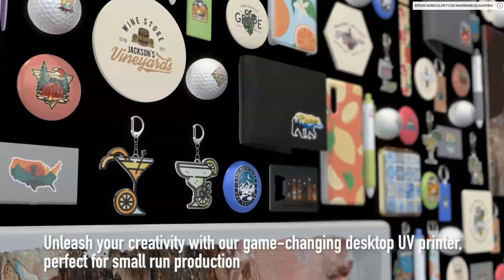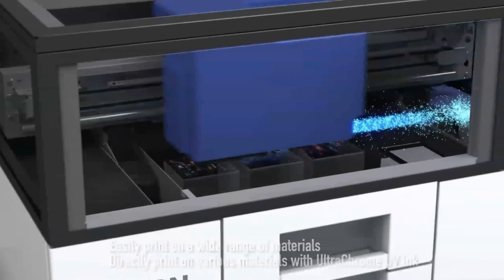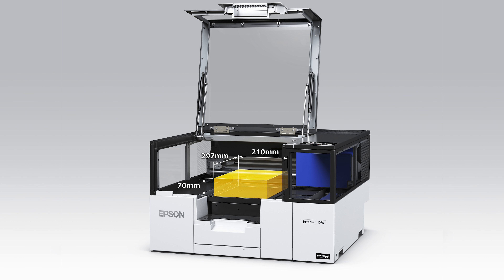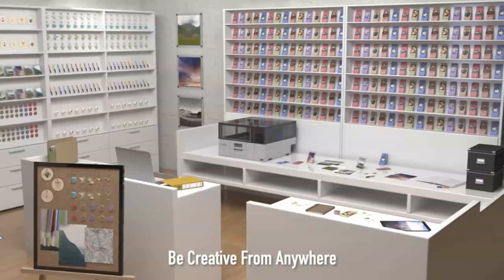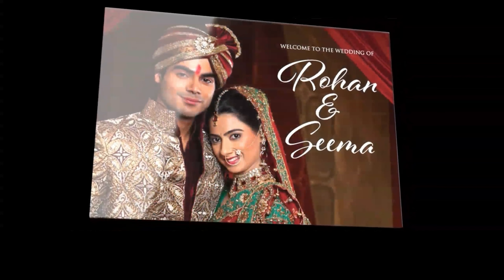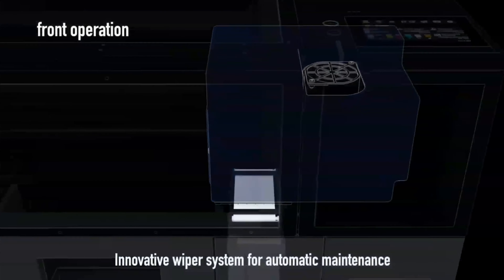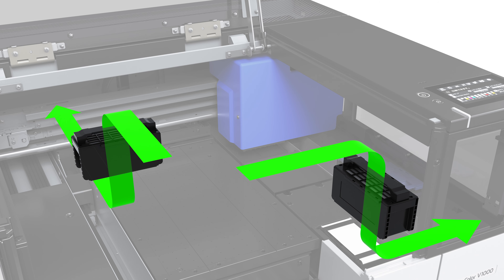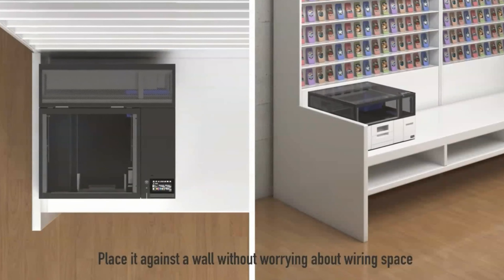Introducing the Epson SureColor V1070 Desktop UV Flatbed Printer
Welcome to our latest video, where we introduce the Epson SureColor V1070 Desktop UV Flatbed Printer, a game-changer in the world of printing technology. Designed for versatility and precision, this compact powerhouse brings the ability to print on a wide range of materials, including wood, glass, metal, and acrylic, all with stunning detail and vibrant colors. Whether you're a small business owner, an artist, or a hobbyist, the V1070 offers professional-grade output right from your desktop, making it the perfect solution for creating customized, high-quality prints. Join us as we explore the features, benefits, and capabilities of this innovative printer.